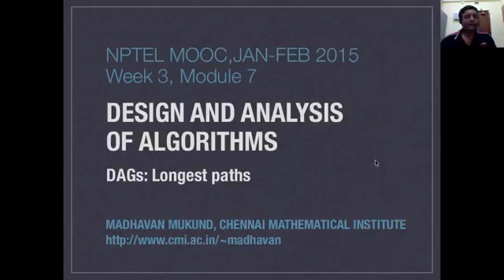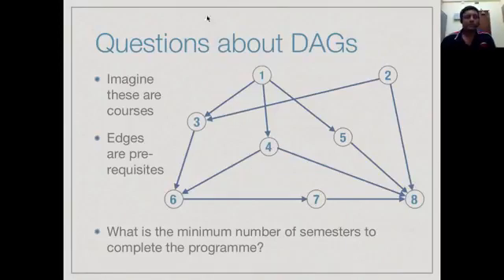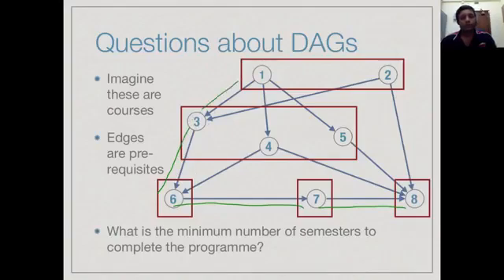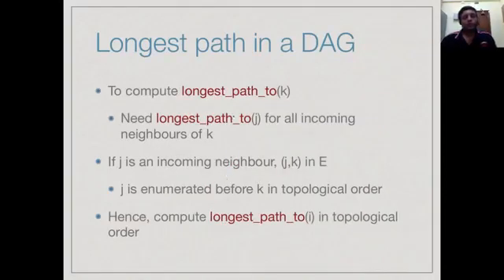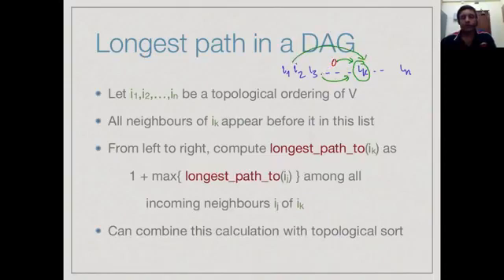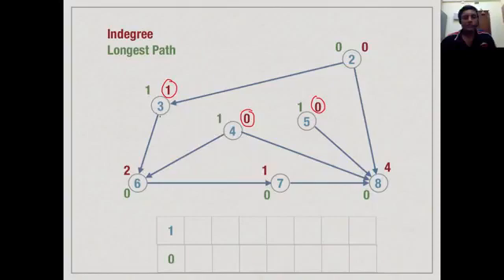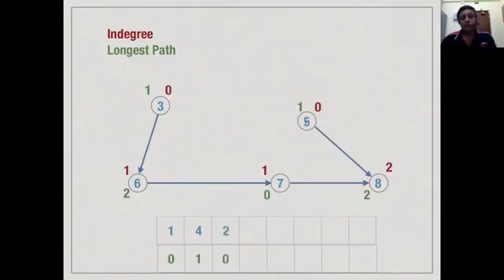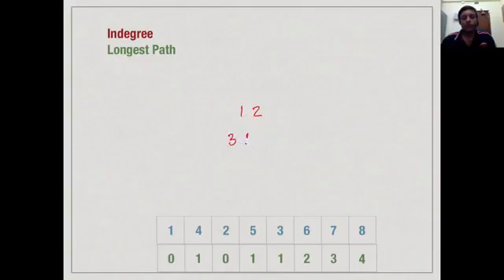Graphs-Directed Acyclic Graphs 2 - Data Structures & Algorithms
A set of NPTEL videos apart from classroom ones